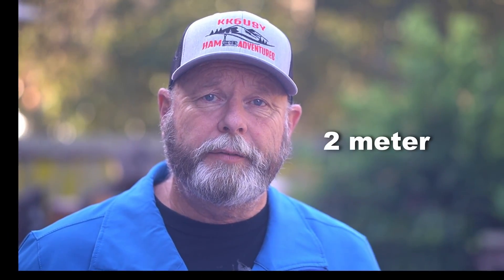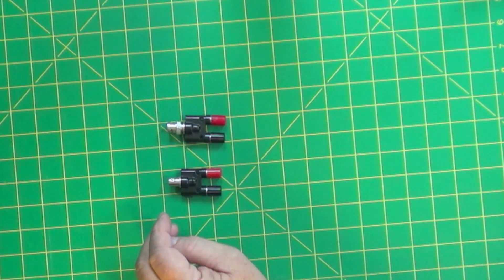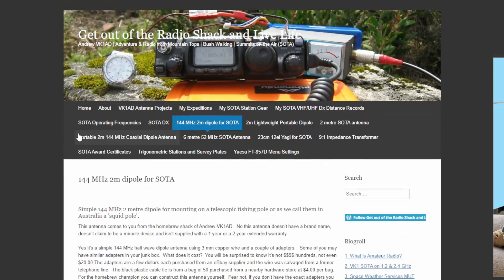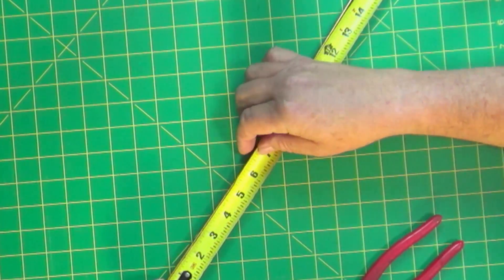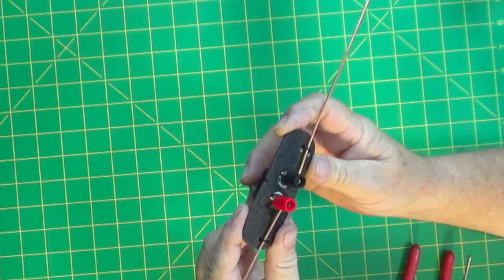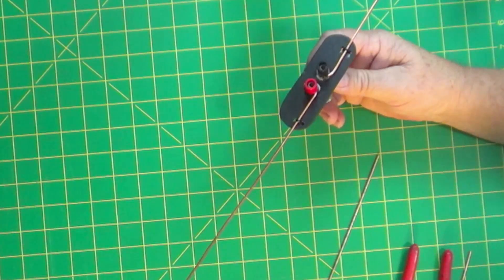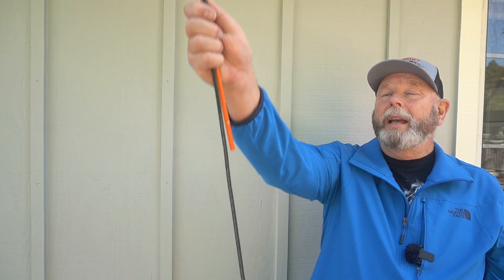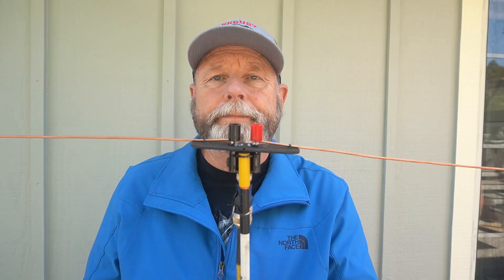How to make the easiest 2 Meter Dipole Antenna for your HT- handheld Radio using a BNC binding post.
In this video I show how to make a 2 meter dipole Antenna for use with a HT for a SOTA activation. You don't even have to know how to solder!

Part from this build
BNC Male Plug,
BNC Female ,
Textured ABS Acrylic Sheet (12 x 12, Black),

Dokio 110 watt Solar panel,
Dokio 160 watt solar panel,
Dokio 220 watt solar panel.
Dokio 300 watt solar panel,

flag mast,
Camera Gear

Power supply,
LITHIUM BATTERIES
36ah lithium batt.,
16ah lithium batt.,
9ah Bioenno,
12ah Bioenno,
15ah Bioenno,
6ah bioenno,